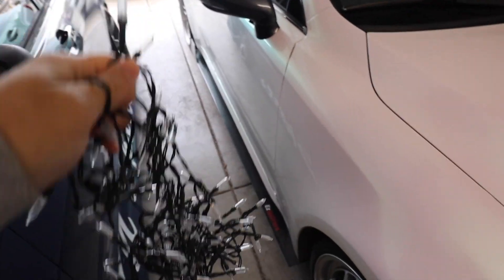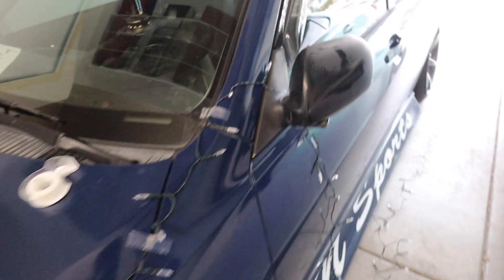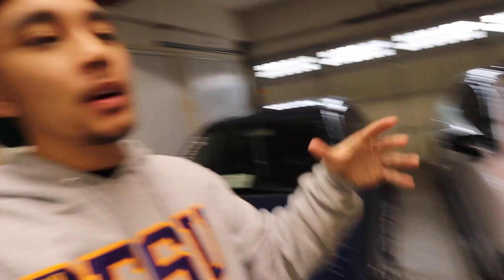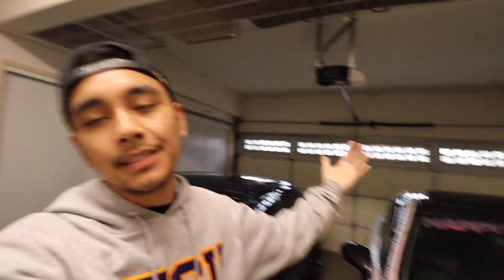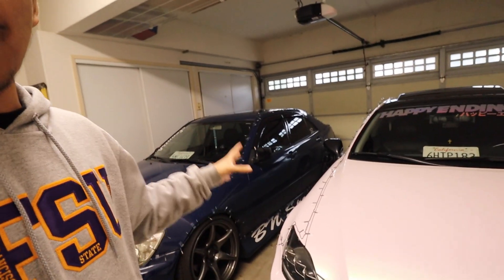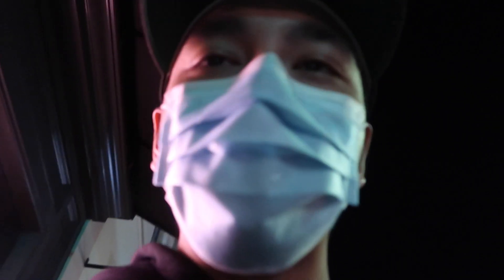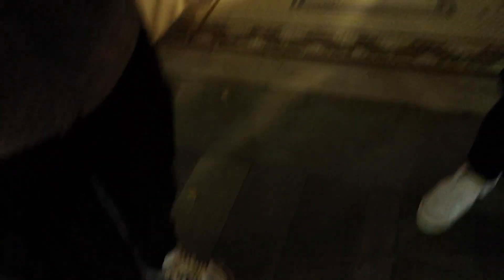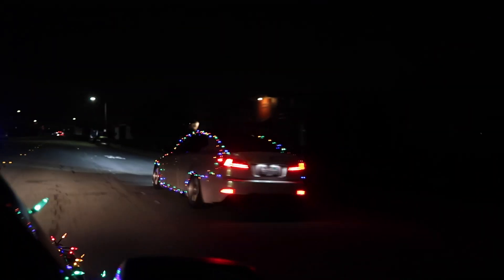Most Wonderful Time of the Year!!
Happy Holidays from the squad! :)